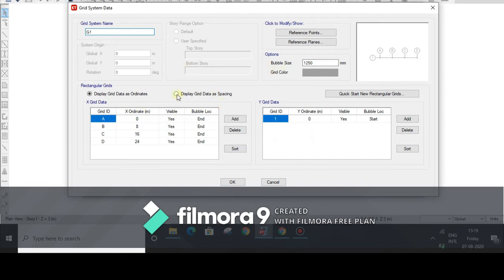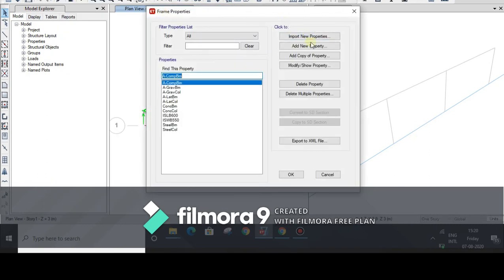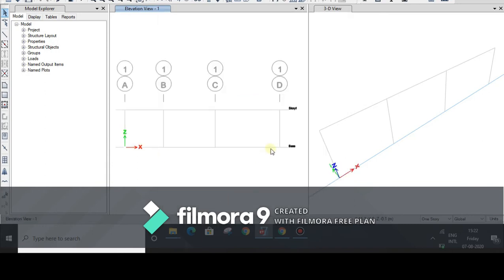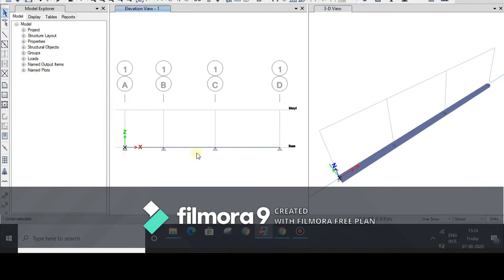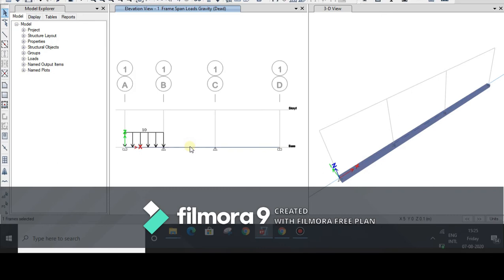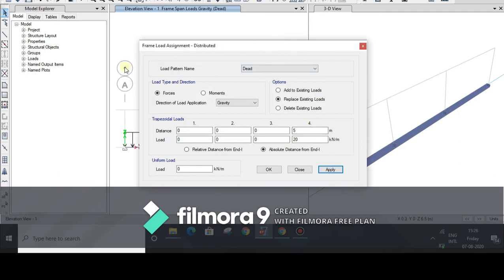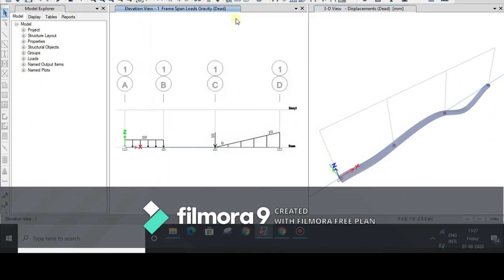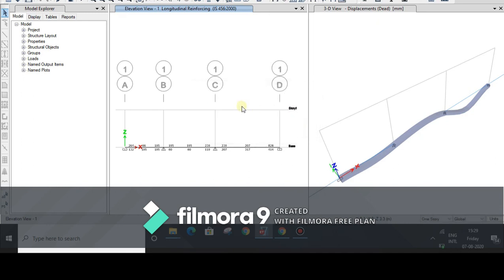Beam Analysis and Design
In this vedio I have performed Beam analysis and design using ETABS software.
This software is very important for civil engineering students as this software have Important use in real  engineering projects.

Related:-
ETAABS
SAP200
civil software
Beam Analysis
Beam Design
commercial building design
staad pro v8i
Etabs 2016
etabs tutorials
etabs building analysis
etabs full tutorials
design of building in etabs
etabs full course
etabs software
design of building in staad pro
csi etabs
how to design a beam in etabs